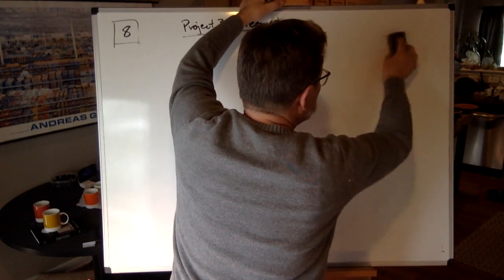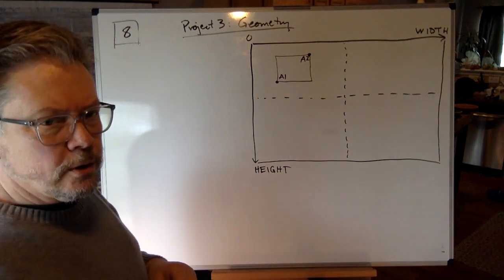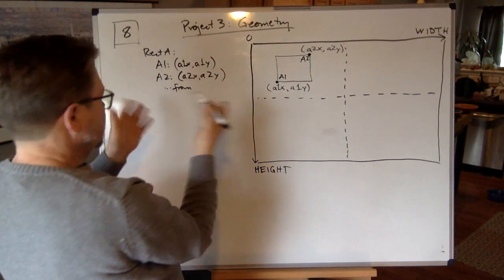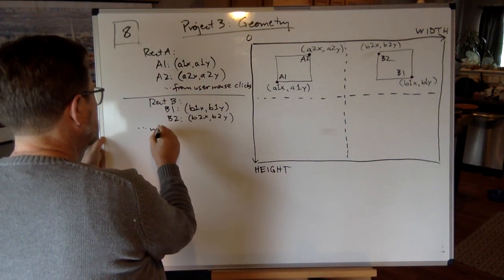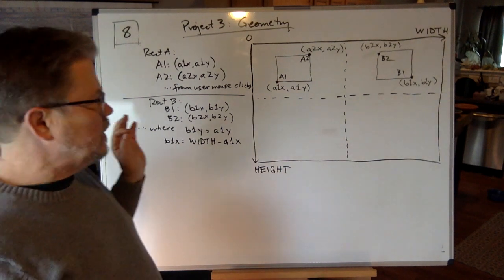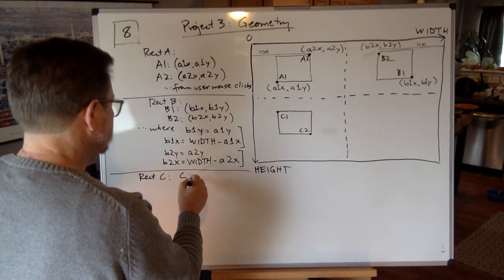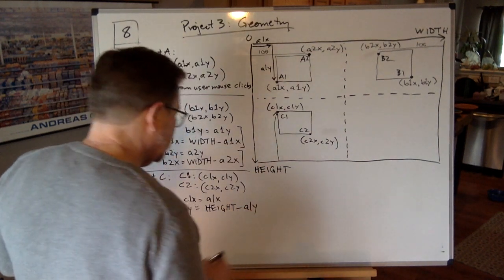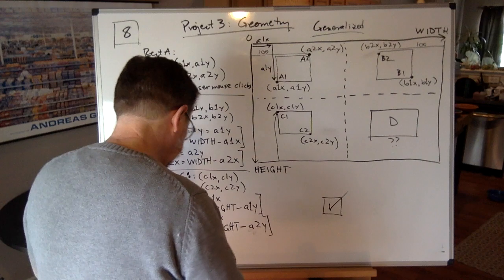CS 1124 056: Project 3 Geometry, Generalized